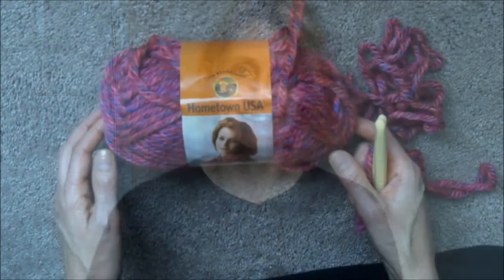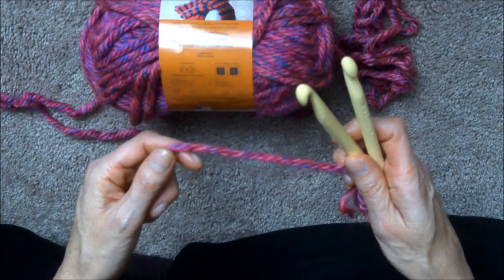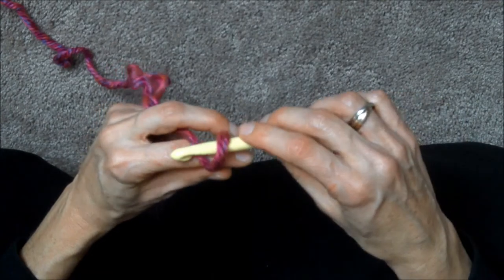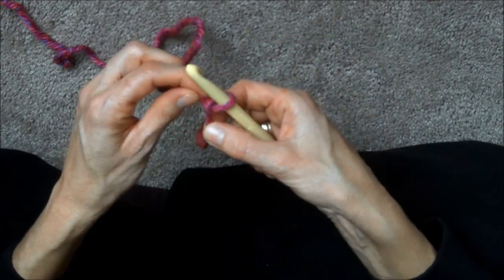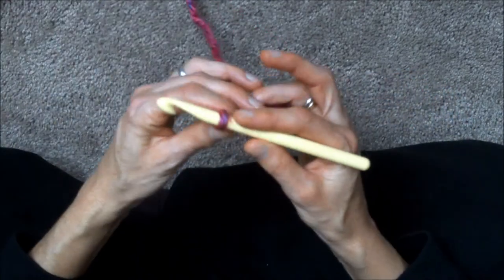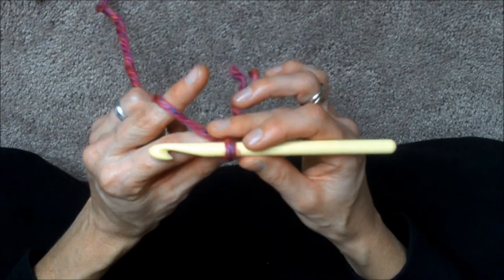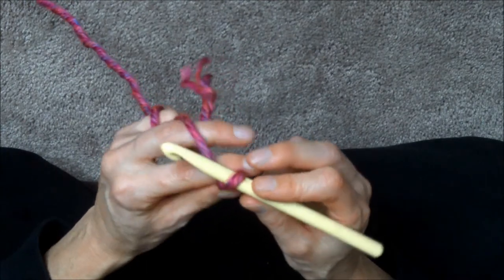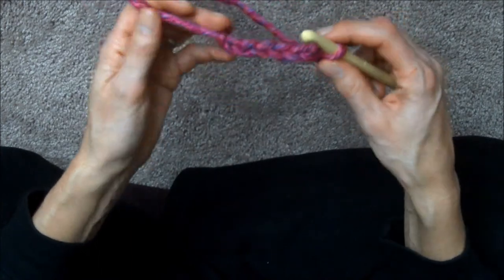How to Crochet a Slip Knot and Chain Stitch - the Basics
Hi everyone! In this video I will be showing you the very basics to crocheting, slip knot and single crochet.

Gill